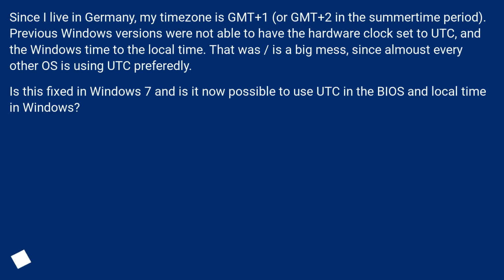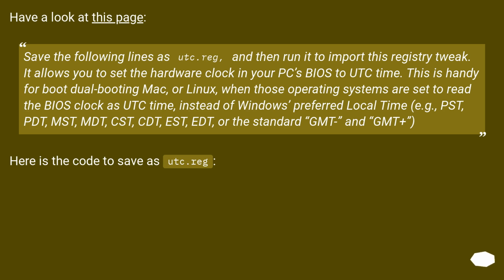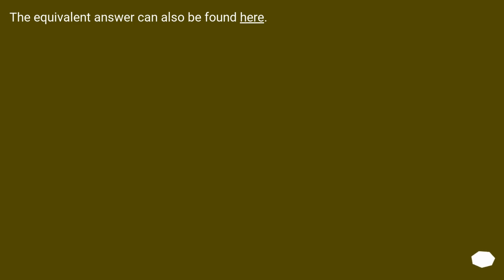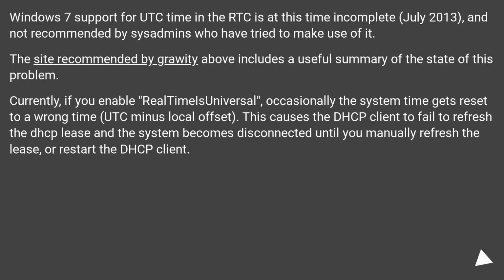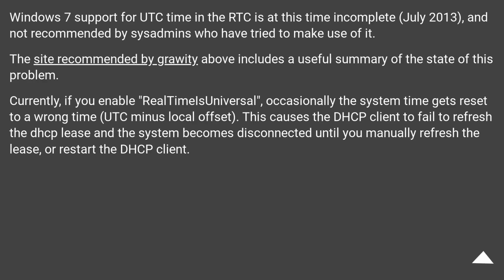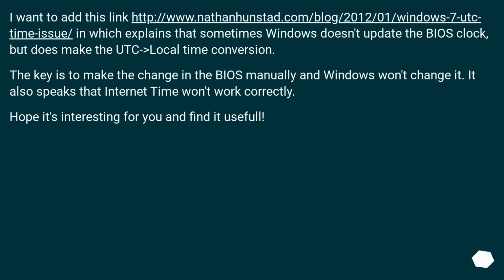Does Windows 7 support UTC as BIOS time?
Chapters
00:00 Question
00:40 Accepted answer (Score 83)
01:50 Answer 2 (Score 14)
03:00 Answer 3 (Score 2)
03:31 Thank you